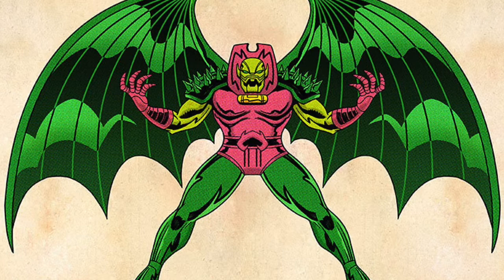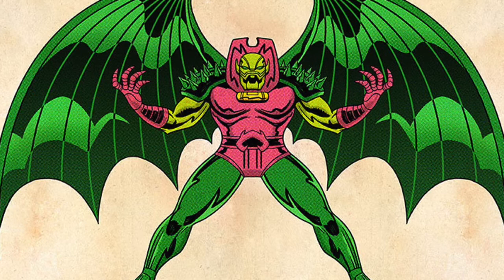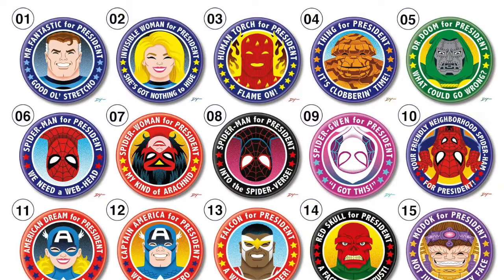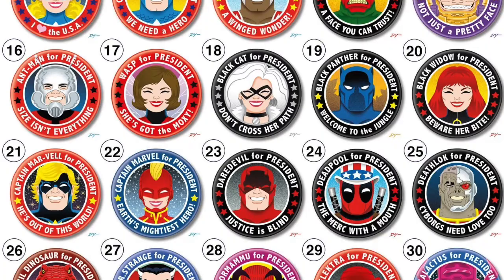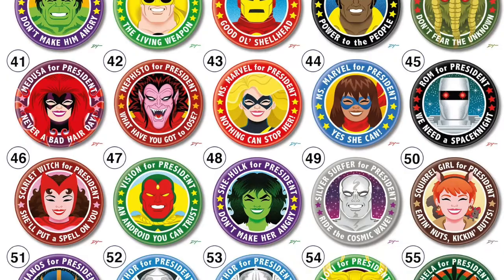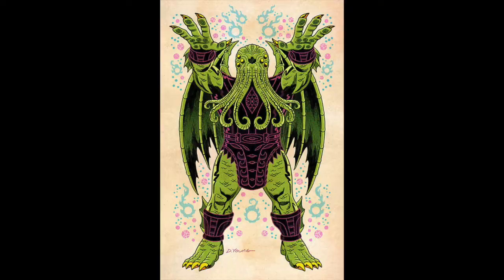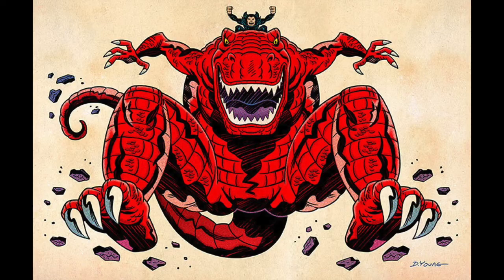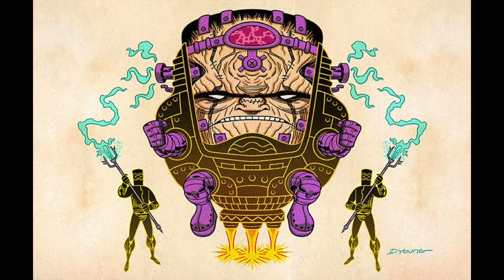Artist, Animator, and Toy Designer: Interview with Darryl Young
Today the Strong Collectors talk to Darryl Young about his career as an artist, animator, and toy designer. You've probably heard us mention him several times on the podcast talking about the giveaway that he's partnered with us to do.
You may have seen some of Darryl's work at local midwest comic cons and C2E2; maybe while watching TV during the Trix and Lucky Charms commercial; or while playing with your favorite happy meal toy.
You can see all of Darryl Young's designs
and follow him on Instagram @DarrylYoungDesign69